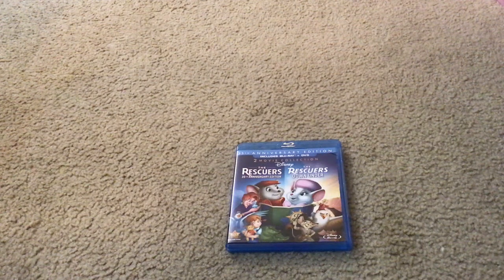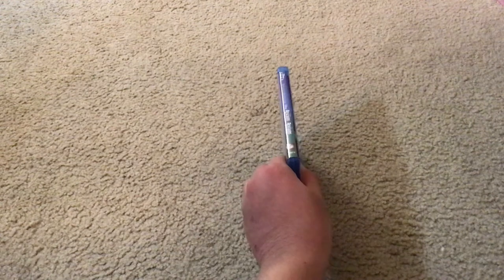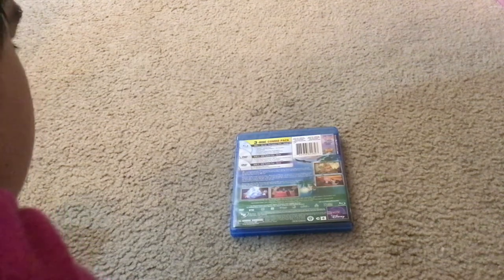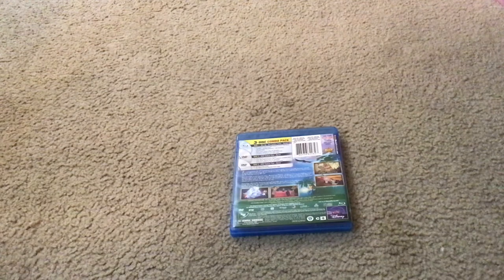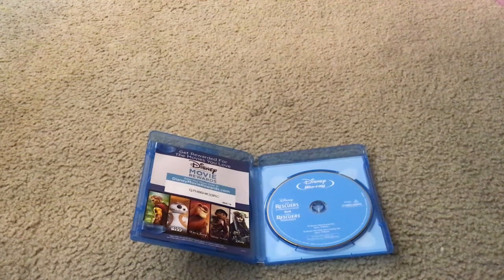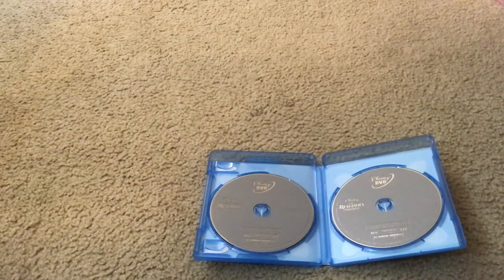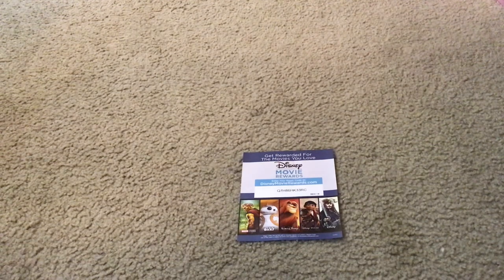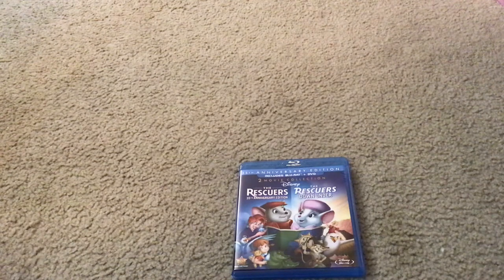Walt Disney THE RESCUERS 2-Movie Collection Blu-Ray Combo Pack Set Overviewing And Unboxing Video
“Matimyas” Matty Miguel Francia is gonna show you on what you get when you unbox Walt Disney THE RESCUERS and THE RESCUERS DOWN UNDER 2-Movie Collection Blu-Ray Combo Pack Set.

Plot Synopsis:
THE RESCUERS:
Bernard (Bob Newhart) and Miss Bianca (Eva Gabor), two New York City 🌃 mice 🐭, are members of the Rescue Aid Society, an international team that operates beneath the United Nations and comes to the aid of those in need. After receiving word that Penny (Michelle Stacy), a young orphan girl 👧 kid 🧒, has been abducted by Madame Medusa (Geraldine Page), an evil woman 👩 seeking a precious diamond 💍, the two set out to bring her back home, with help from other animal friends in the swamp.

THE RESCUERS DOWN UNDER:
Cody (Adam Ryen), a young boy 👦 kid 🧒 living in the Australian outback, frees a rare golden eagle called the Marahute from a trap. When an evil poacher named Percival C. McLeach (George C. Scott) kidnaps Cody to catch the eagle, a group of local animals contacts the Rescue Aid Society in New York City, who assign their top mice 🐁, Bernard (Bob Newhart) and Bianca (Eva Gabor), to the case. To save Cody and the eagle, the agents fly to Australia on a clumsy albatross named Wilbur (John Candy) and enlist the help of an adventurous kangaroo rat named Jake (Tristan Rogers).